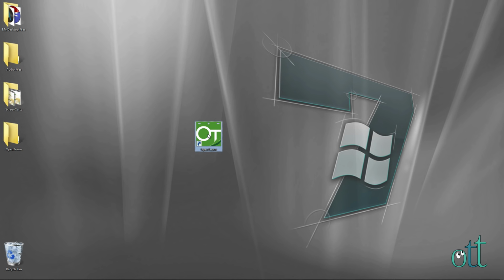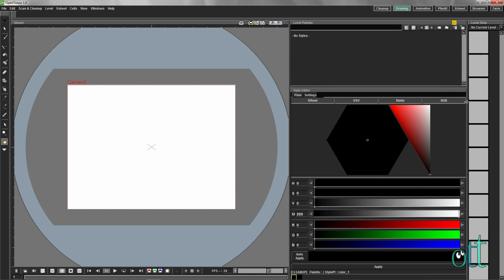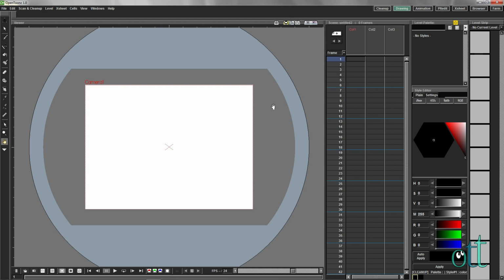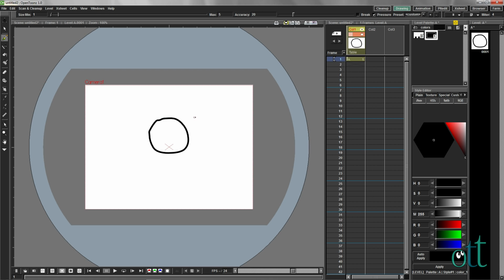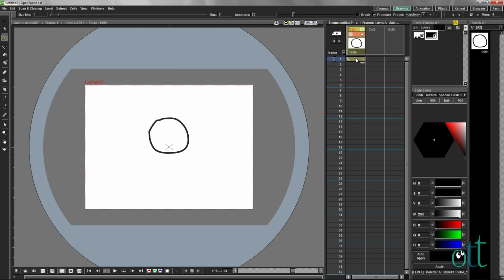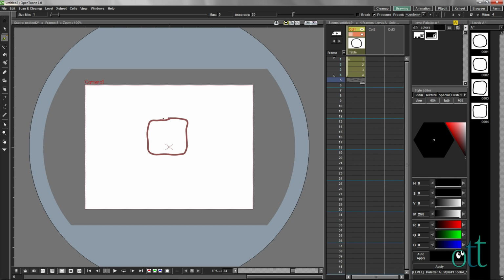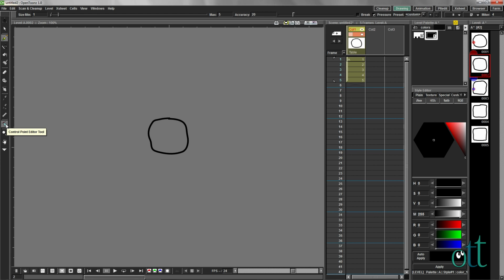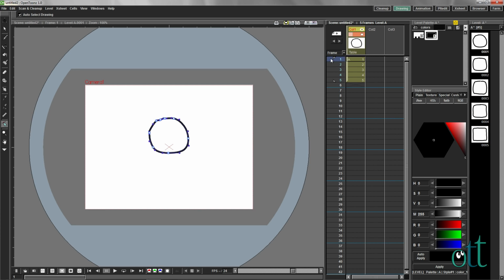OpenToonz: Drawing & Animating Frame-By-Frame (Part 1)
Customize and utilize the Drawing Room for animating frame-by-frame in the "straight ahead" style.